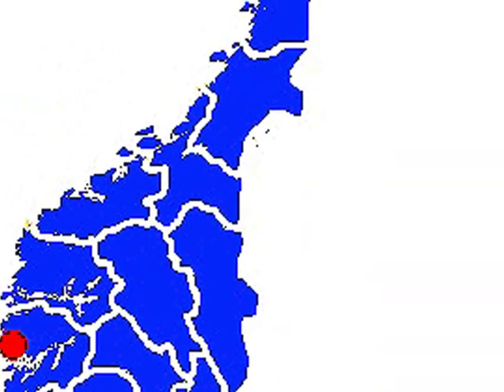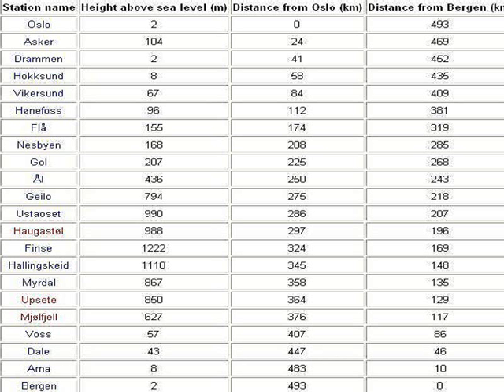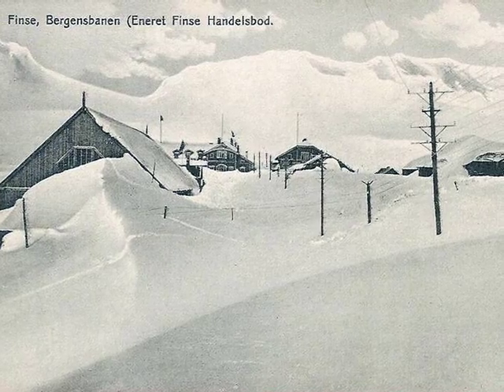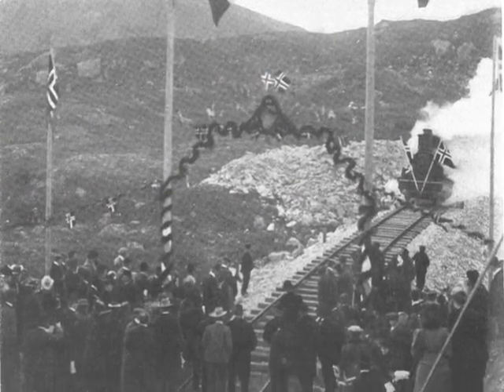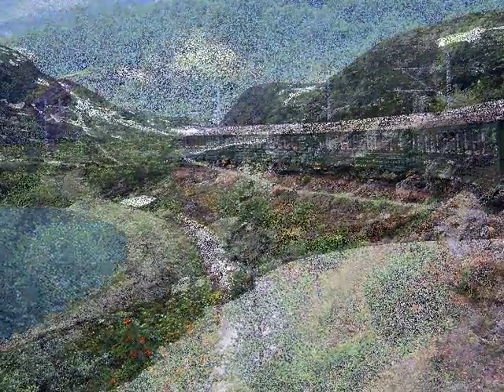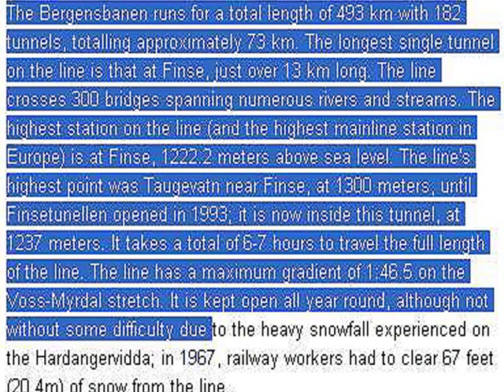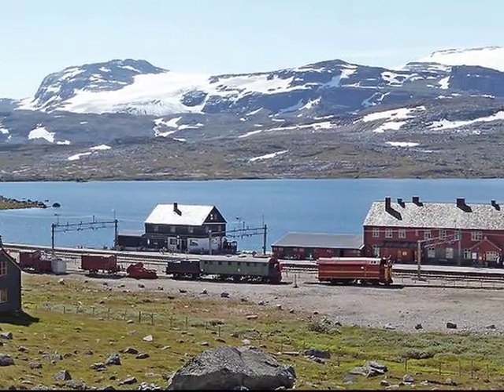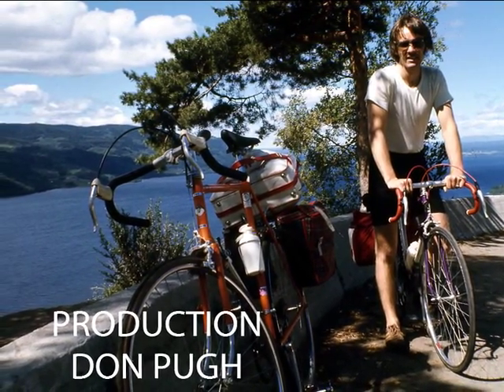BERGEN TO OSLO RAILWAY NORWAY Bergensbanen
RAILWAYS FROM WIKIPEDIA
The Bergensbanen - the railway between Bergen and Oslo in Norway - is the highest mainline railway line in Europe and one of the most spectacular, crossing the Hardangervidda plateau at over 1200 meters (4000 feet) above sea level.

The overland route between Bergen and eastern Norway crosses the harsh and inhospitable Hardangervidda plateau, which stands between the western fjords and the interior. The construction of the line was exceptionally challenging. It had to be laid high above sea level, in a region without roads and with a climate that saw many feet of snow in the winter and temperatures far below freezing. Tunnels and cuttings had to be excavated through solid gneiss, with one tunnel alone - that at Gravhals - taking six years to build, mostly by hand.

The line from Voss to Myrdal was opened in the summer of 1906, with the full line opening for passenger traffic on 27 November 1909. The Bergensbanen runs for a total length of 493 km with 182 tunnels, totalling approximately 73 km. The longest single tunnel on the line is that at Finse, just over 13 km long. The line crosses 300 bridges spanning numerous rivers and streams. The highest station on the line (and the highest mainline station in Europe) is at Finse, 1222.2 meters above sea level. The line's highest point was Taugevatn near Finse, at 1300 meters, until Finsetunellen opened in 1993; it is now inside this tunnel, at 1237 meters. It takes a total of 6-7 hours to travel the full length of the line. The line is today a popular tourist attraction, as well as a busy intercity route. 1974 TRIP

DON PUGH